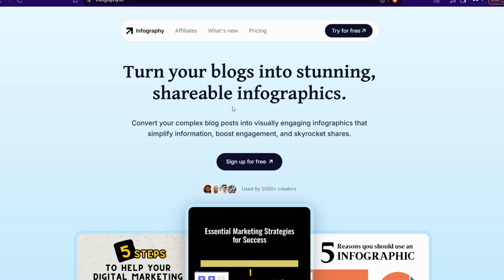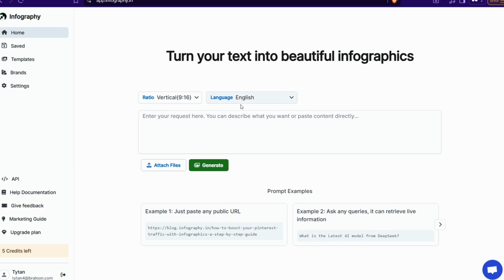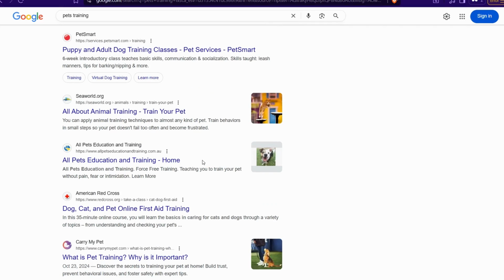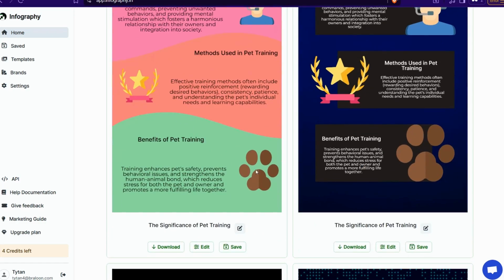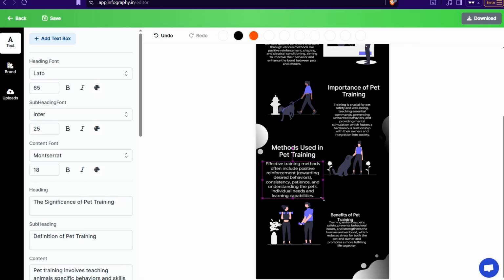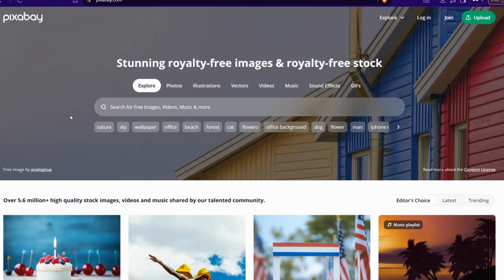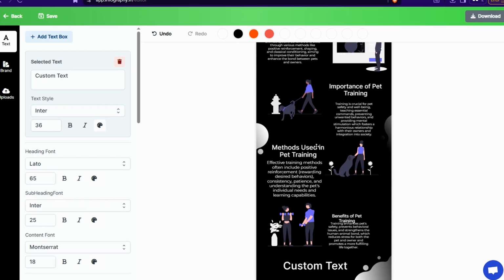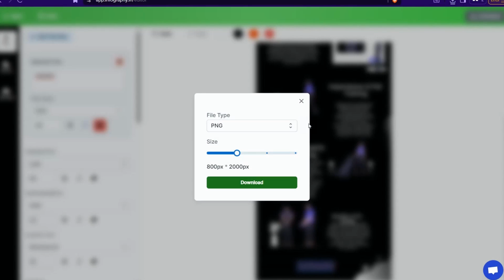Promote on Pinterest like a pro using This FREE AI Tool That Drives Traffic & Sales !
There's a completely free AI tool that can help you create viral Pins...Build your digital product business with confidence using the DigiPlaybook system , And grab the exact tools I rely on every day to boost my income In this video, the kind that explode on Pinterest and drive massive traffic to any product, offer, or site?

I stumbled on this by accident — and once I tested it, the results were crazy. You don't need design skills, a website, or even followers.

In this video, I’ll show you exactly how I use this tool to create stunning, scroll-stopping Pins that people actually click on. If you're trying to make money online, grow a side hustle, or promote your products, this is something you seriously can’t ignore.

➤ Watch till the end — the real sauce is deep inside this one.